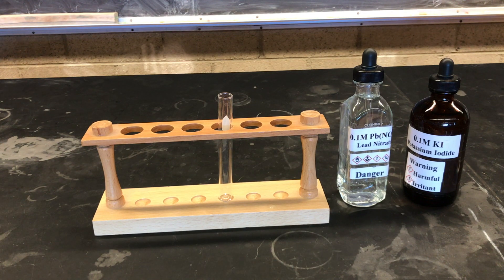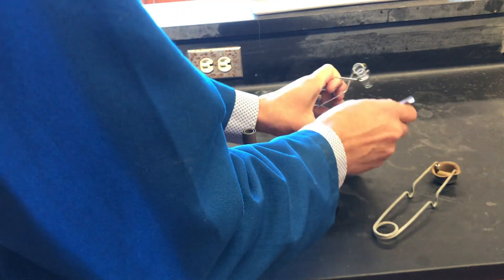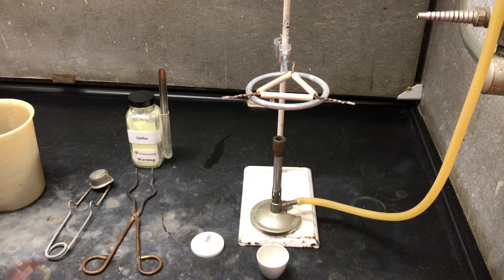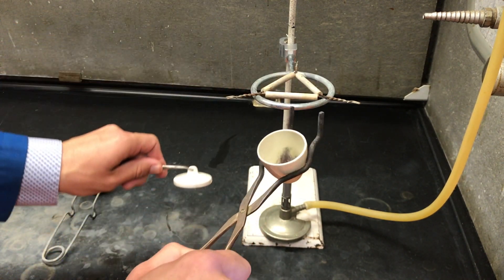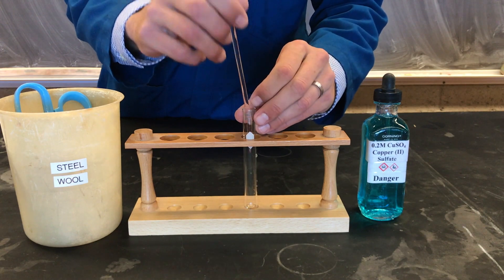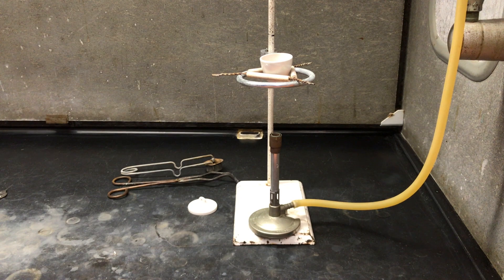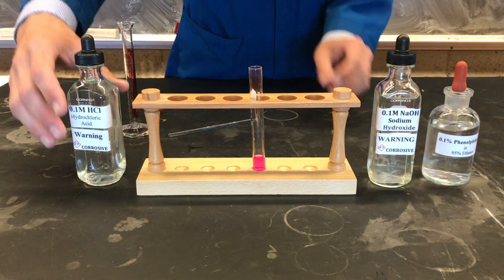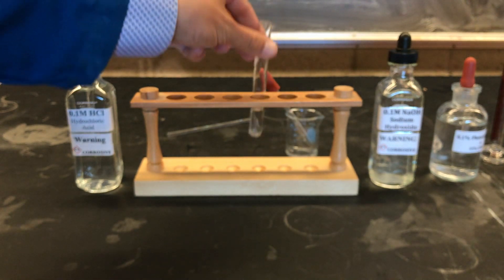Chemical Reactions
This video was made as part of a chemistry laboratory experiment for Santa Barbara City College. Here we explore some examples of chemical reactions. Also, thanks to the SBCC stockroom for support.